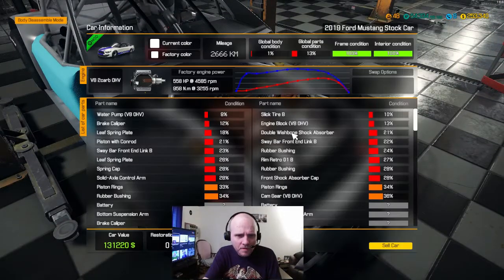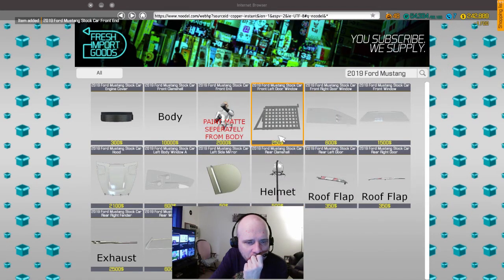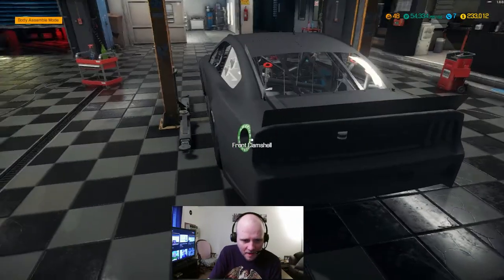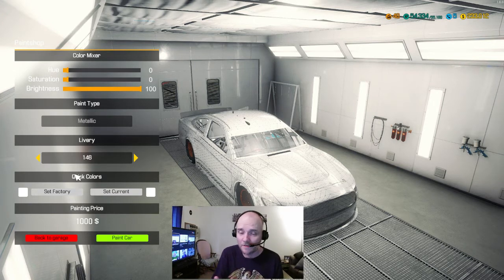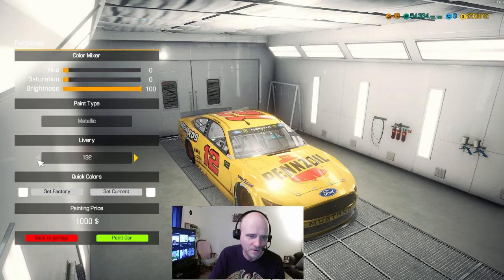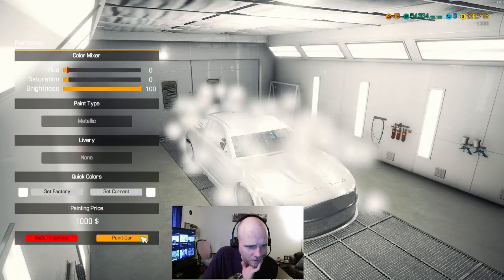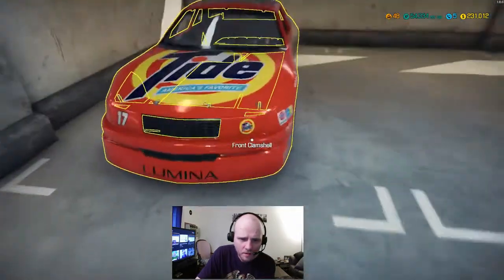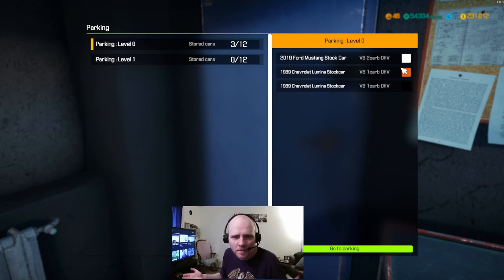Car Mechanic Simulator | Current Gen Racecar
I found a new race car in the junk yard! The liveries for it are AMAZING!

If you like what you see, and want to help out the channel for future projects, please and make a donation to the cause. You don't have to, but any help is greatly appreciated.